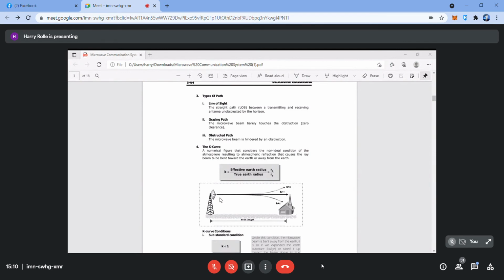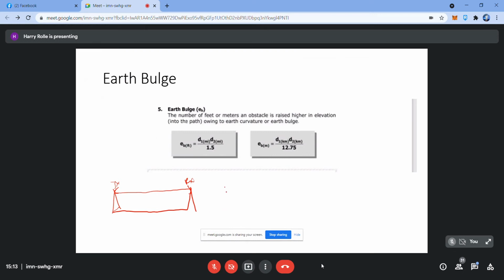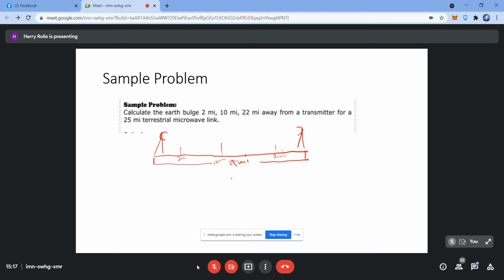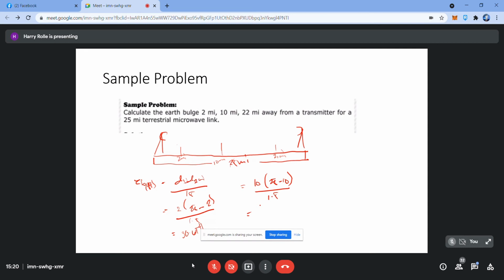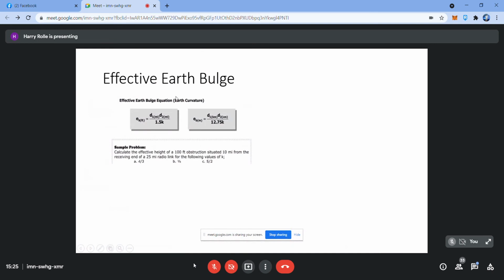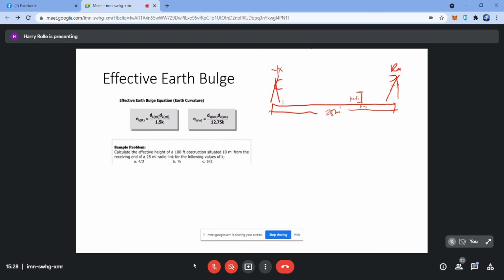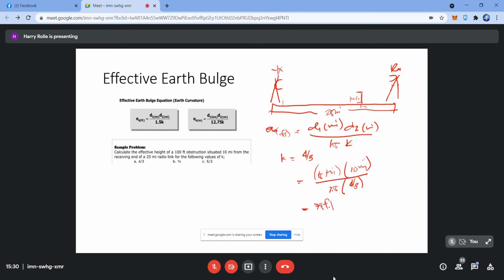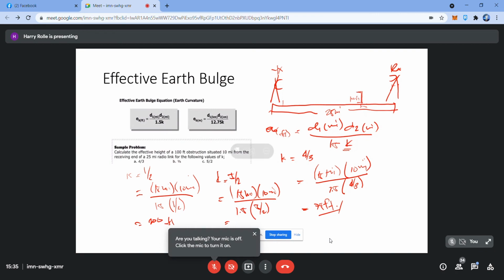ELECTIVE 1 : Microwave PART 2 (September 22)